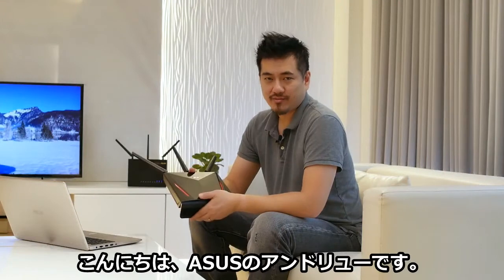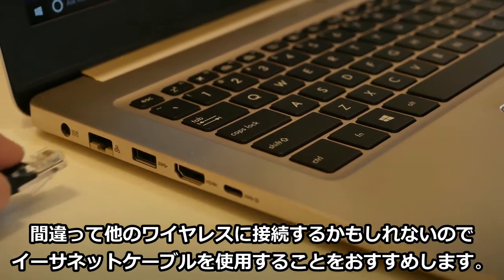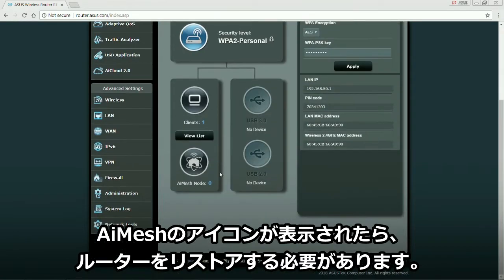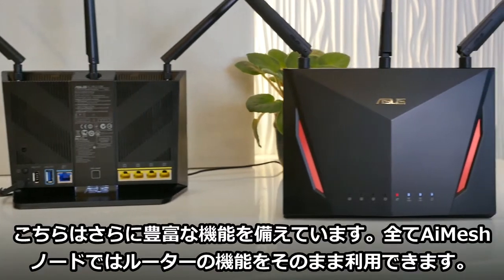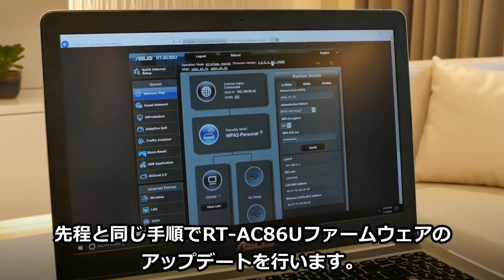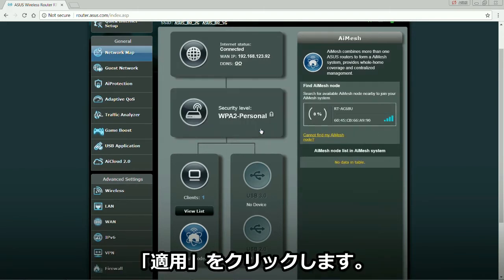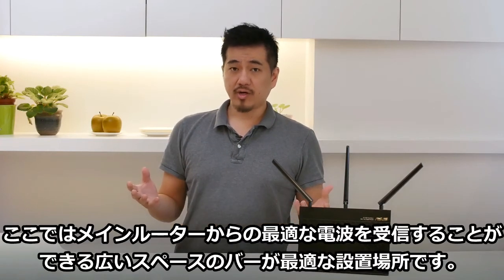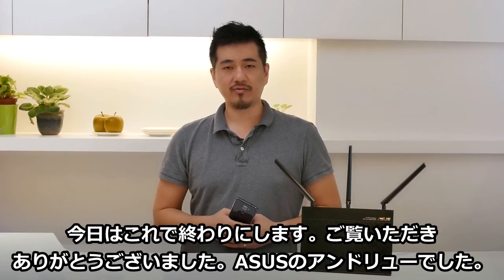AiMesh かんたん設定方法動画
5ステップで簡単にメッシュネットワークシステムを設定できます。ASUS AiMeshの詳細はこちら